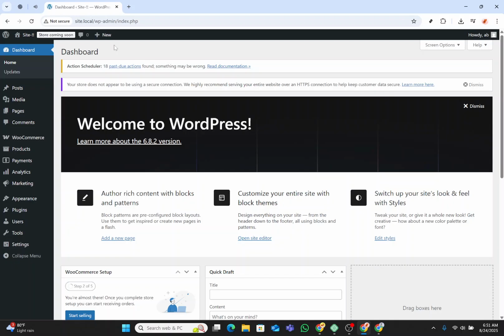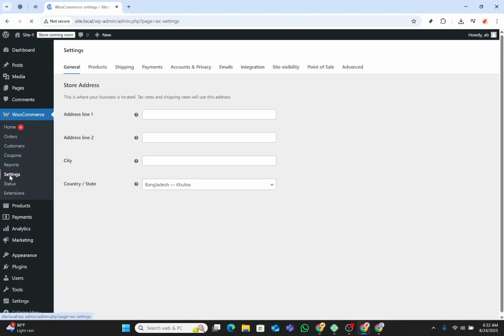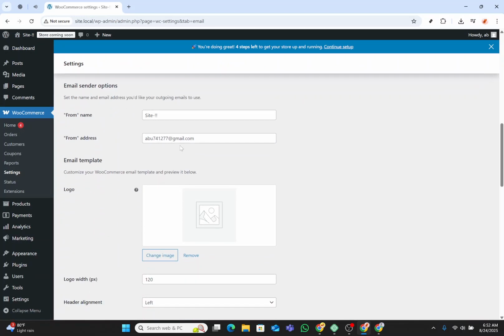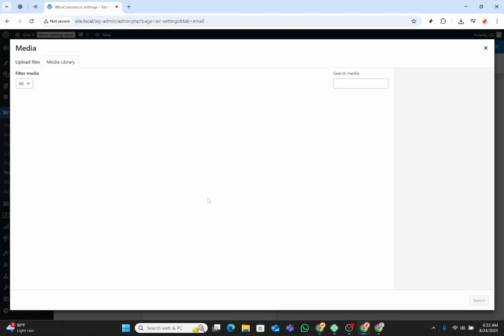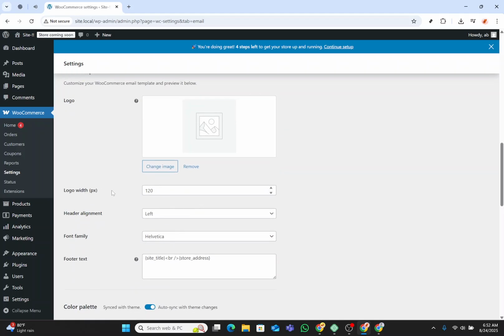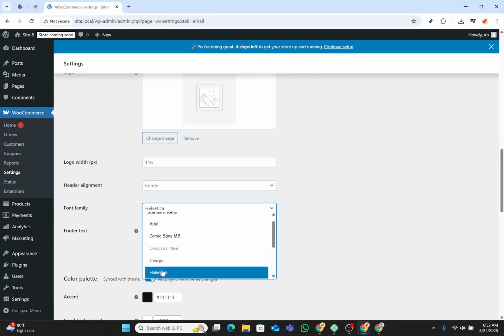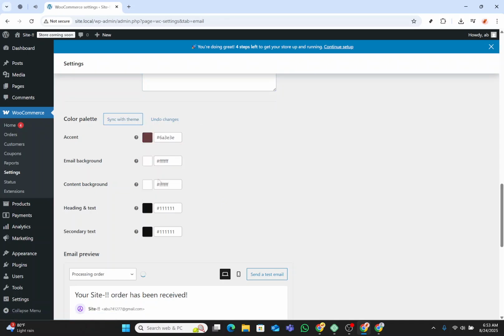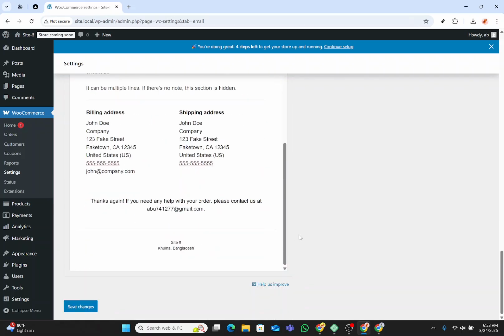How to Add a Logo to Emails In WooCommerce Fast & Easy!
In today's video, I'm going to teach you how to add a logo to your emails fast and easy! So, whether you're sprucing up your business communications or just adding some personal flair, follow along with me for these simple steps.

First, you are going to open up your WordPress dashboard. This is your control center for everything you need to manage your website, including your email settings. Once you're on the main dashboard page, cast your eyes down the list of options on the left-hand side. There you’ll find 'WooCommerce'. Give that a click. WooCommerce is a powerful tool that helps you manage your online store efficiently, and it's what we'll be using today to tweak our email settings.

After clicking on 'WooCommerce', a submenu will appear. From there, click on 'Settings'. This section controls various aspects of your WooCommerce plugin, including your store's emails. Proceed by clicking on the 'Emails' tab. Now, we're at the right spot to customize our email appearance.

Now it’s important to personalize your emails so they represent your brand. Start with adding a recognizable 'From' name, something that will tell your recipients quickly who the email is from. Similarly, ensure the 'From' address is accurately set to the email you'd like your recipients to see.

Next, it’s time to upload your logo! Click on the 'Logo' section. You’ll then see an option to upload your desired logo file. Click 'Upload' to begin this process. After clicking 'Upload', browse your files for the logo that you want your emails to sport. Select your logo, and with another click on 'Select', it’ll be uploaded.

Moving on, you may want to adjust the logo’s width to better fit your email template. You can do this in the 'Logo width' section by entering a suitable number for the pixel width that maintains a crisp appearance. Ensuring proper alignment of your email header is also vital for aesthetics and professionalism. Click on 'Header alignment' to choose how you wish your logo and header content to be aligned—centered, left, or right—based on your overall email design strategy.

For a harmonious look, don’t forget to select an appropriate 'Font family' for your emails. Consistency in typography can make a significant difference in how your emails are perceived. Adding a personal note at the bottom? Take a moment to customize your 'Footer text' in this section. Lastly, make your emails look vibrant with the 'Color palette' option. This allows you to tie in your brand’s colors seamlessly with the rest of your email design.

Before wrapping up, it’s crucial to save your changes. On the bottom of your screen, find 'Save changes' and click it. This will apply all the adjustments you made, and just like that, your emails will be more branded and professional.

And there you have it, that's how you can easily add a logo to your emails using WooCommerce on WordPress!